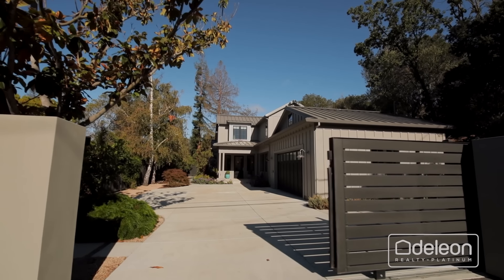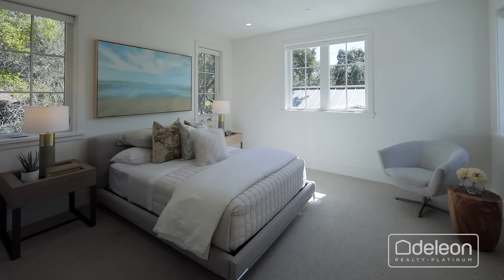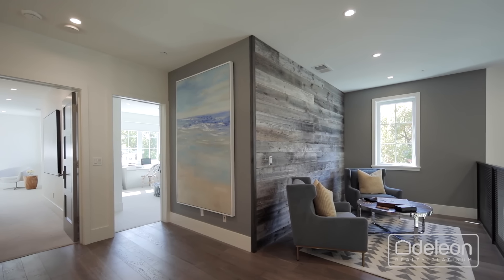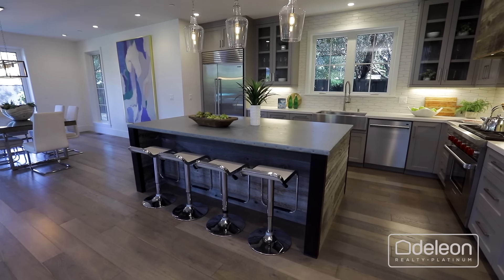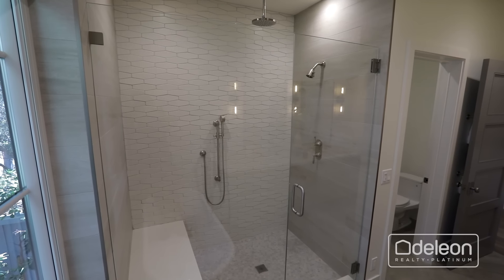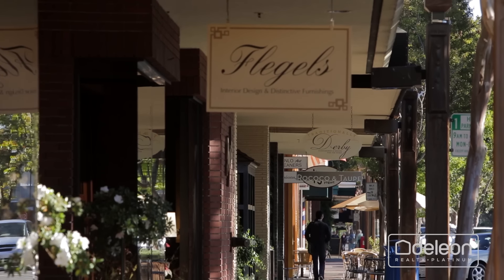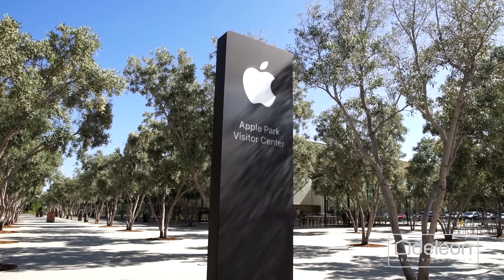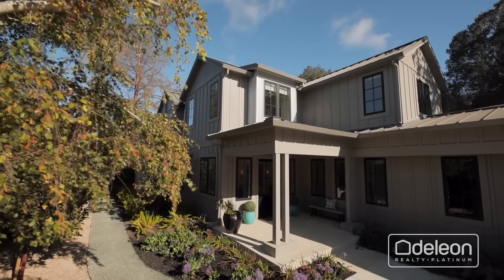1868 Valparaiso Ave, Menlo Park | DeLeon Realty Platinum Listing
4 Beds, 4.5 Baths | 3,608 Sq. Ft. House | 10,962 Sq. Ft. Lot
Open House On Saturday 2/4 & Sunday 2/5, 1:30 PM - 4:30 PM

SPECTACULAR MODERN FARMHOUSE IN WEST MENLO
On over a quarter-acre of land in sought-after West Menlo rests this fantastic example of modern farmhouse architecture, built in 2018 and offering 4 bedrooms, 4.5 bathrooms, and over 3,600 square feet of living space. Impeccable design touches can be found throughout as this home utilizes high-end materials for both form and function, including French oak floors, Spanish limestone tile, and a focal-point wall adorned with reclaimed Eastern white pine. Expansive spaces provide outstanding venues for both entertaining and everyday living, with a spectacular great room at the heart of the home enjoying a living room with a concrete fireplace, plus a dining room and chef’s kitchen. Every bedroom in the home is en suite, highlighted by the primary suite with a spa-like bathroom. And for outdoor enjoyment, the grounds of the home feature a patio and fire pit, as well as a lawn and shade trees. Topping it all off is a location within walking distance of downtown Menlo Park and top-ranked schools, with convenient access to Caltrain and US 101.